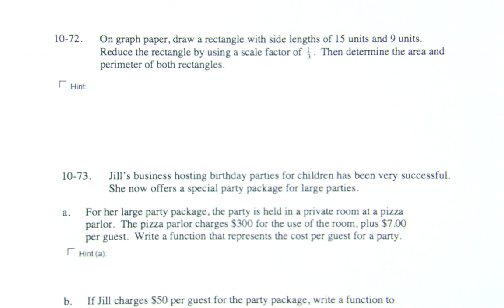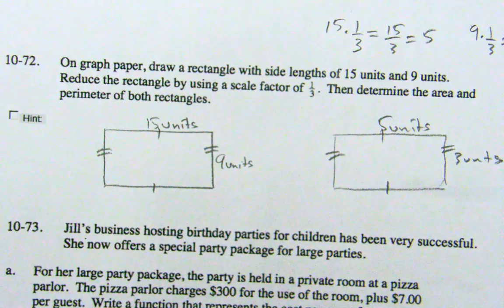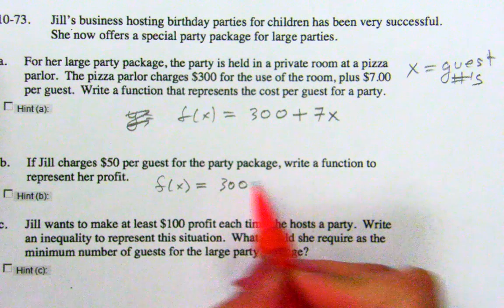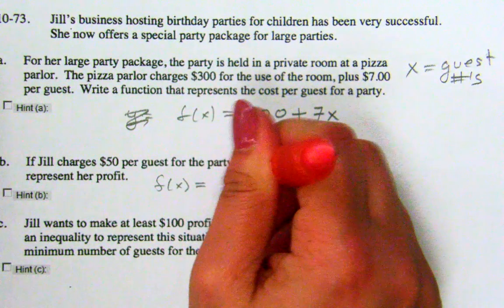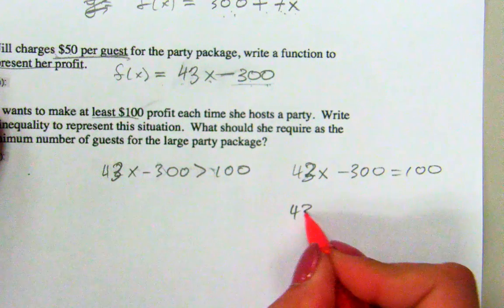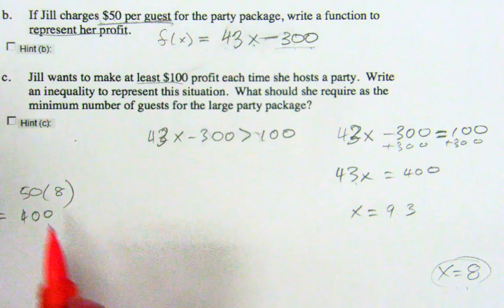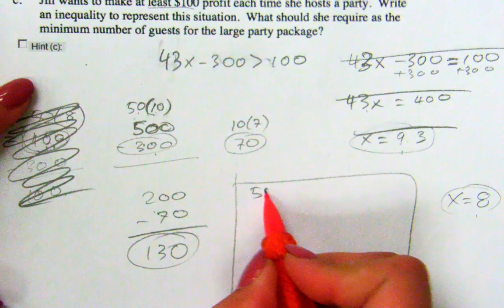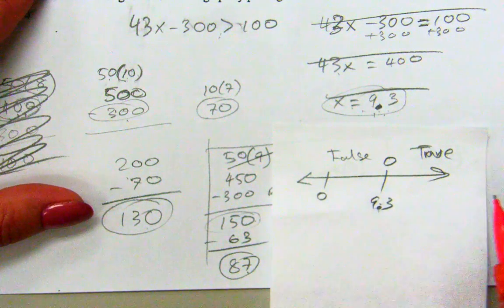M2 ch10 72 to 73